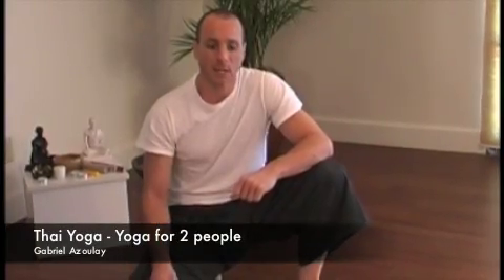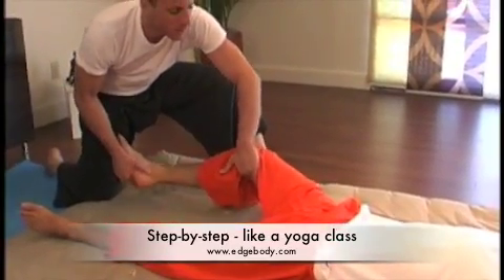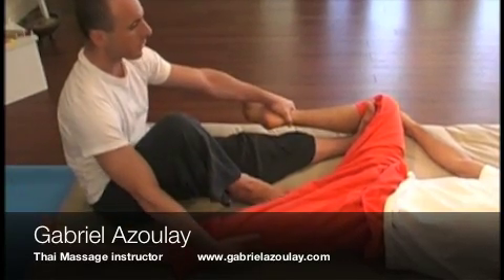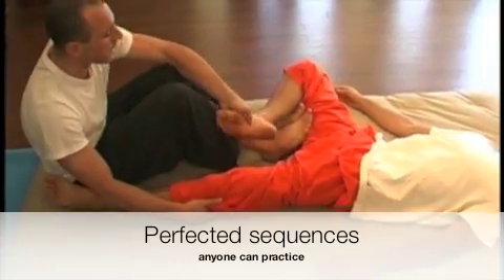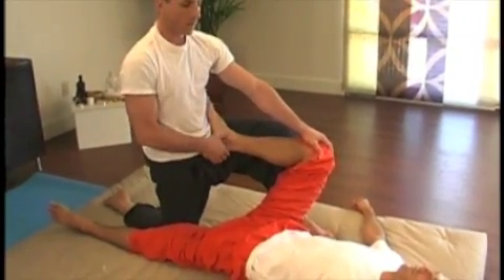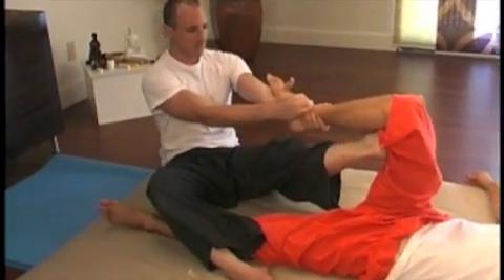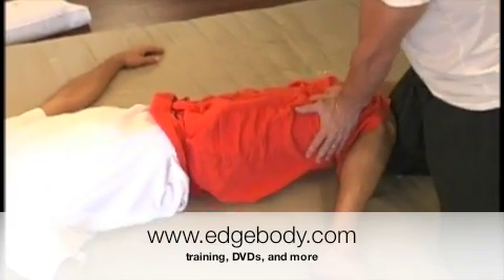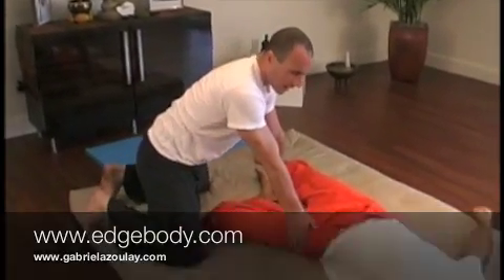Thai Yoga - for legs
A section from Edge Body System Thai Yoga DVD.
A perfected short sequence for the lower body.
Notice the emphasis on practitioner body position, breath and focus in relationship to the person receiving the session.